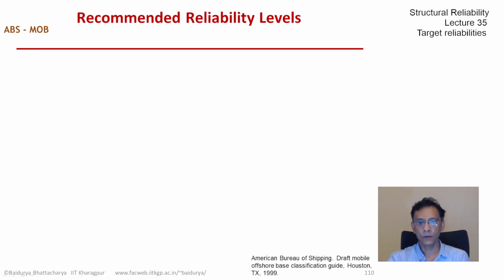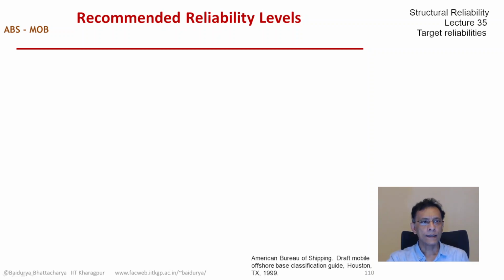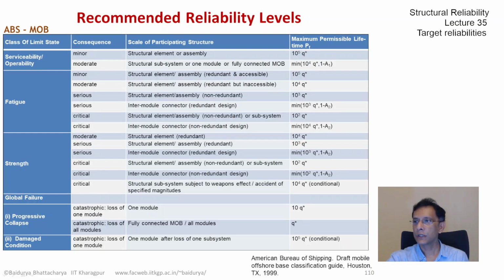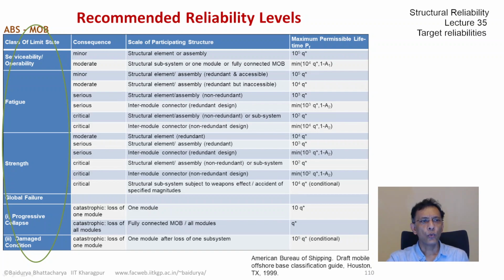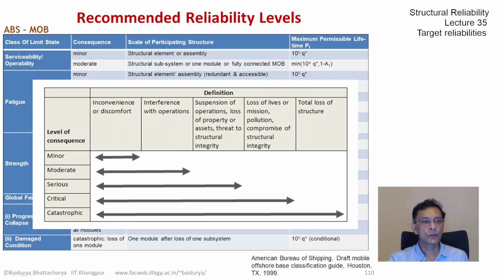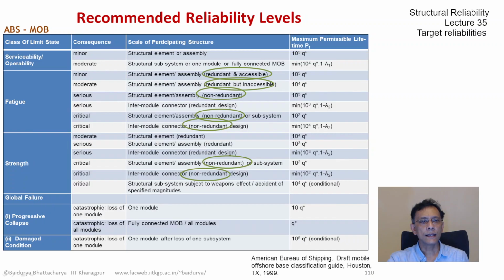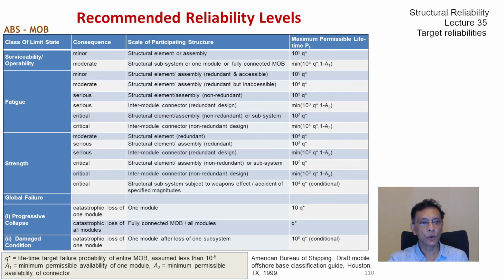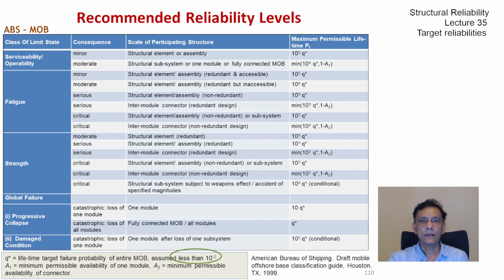STRUCTURAL RELIABILITY Lecture 35 module 02: Target reliability levels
Target reliabilities based on consequence and nature of failure.

Novel structures (calibration not possible) - the ABS Mobile Offshore Base design guide